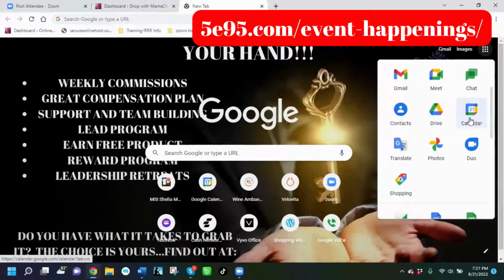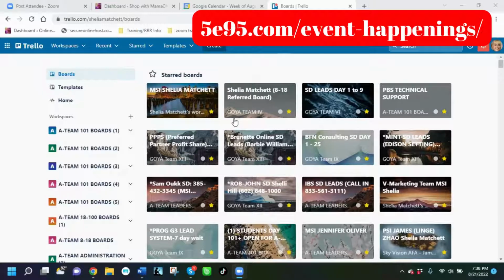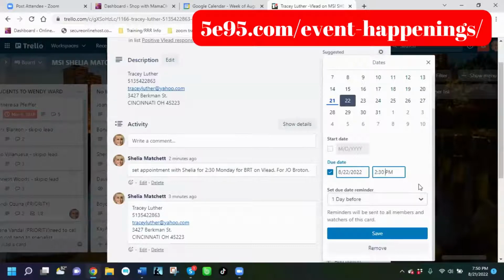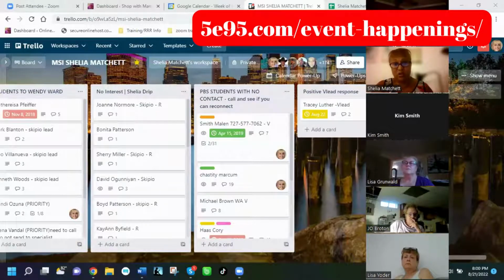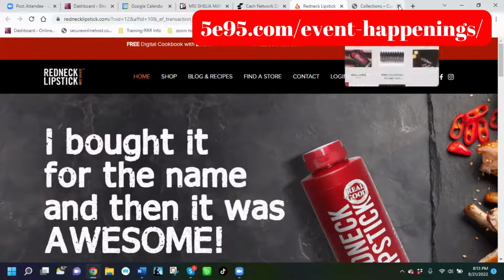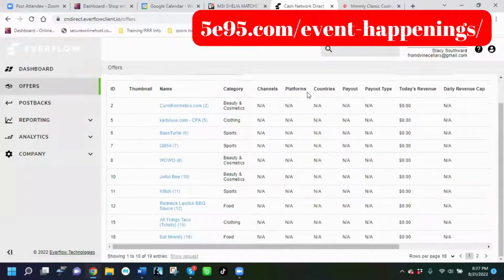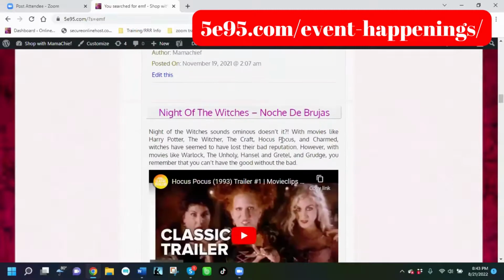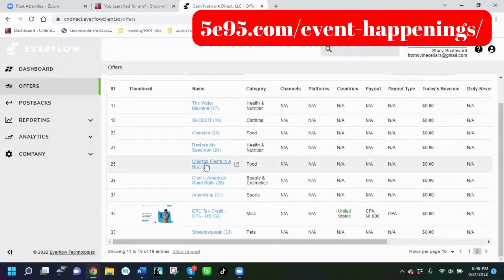Study hall training - Using Google Calendar, Trello and power words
This is our study hall for August 21, 2022.  We showed our students how to utilize the Google Calendar to help keep track of their schedule for the day, week, month and year.  Also, we showed them how to use trello to add information for potential students and business partners.  Then we followed up with how to use power words in advertising in our Cash Network Direct platform.  There are so many companies in this platform that we can use to advertise for with the ability to make some really great income from commissions.

As an Internet Marketers having the ability to use these tools will help enable you to keep track of your appointments, clients and goods and services.  Knowing that you have valued products to market and a trending marketable platform, ensures that you will have the potential for some great income.

If you are looking for ways to make some extra money, generate a new system for revenue or learn how to be your own boss, then key in the link that you see on the video and see if any of those programs may interest you!!!